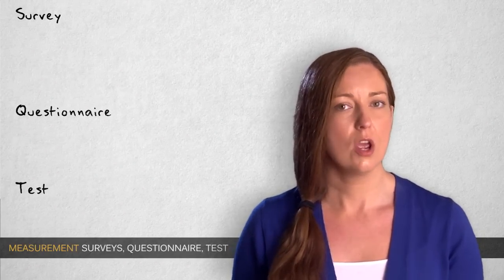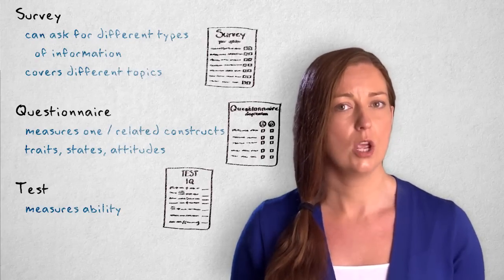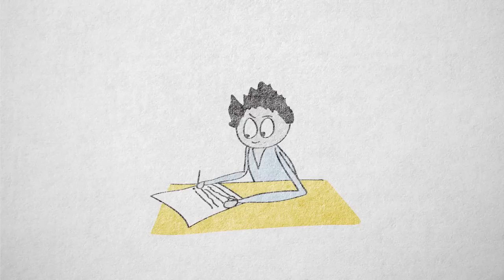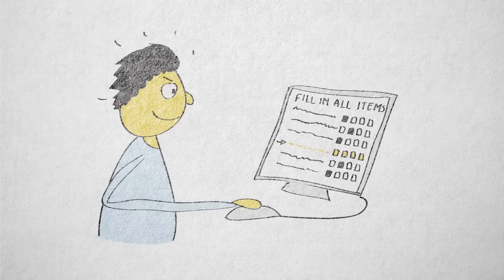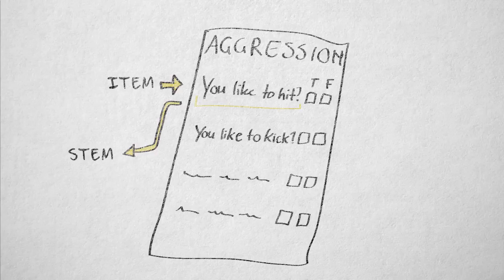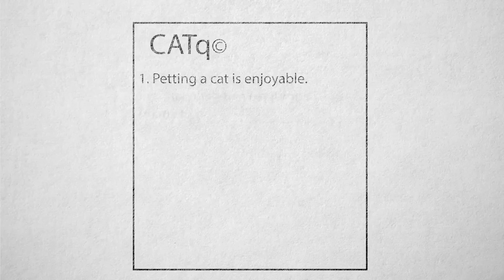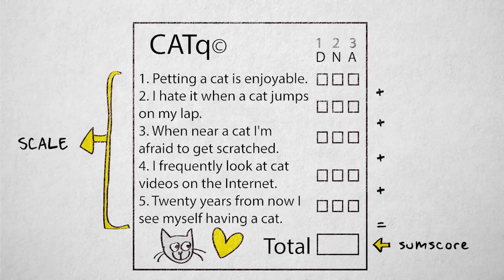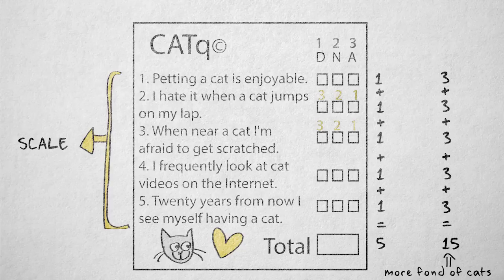4.7 Survey, questionnaire and test | Quantitative methods | Measurement | UvA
This video explains the differences between surveys, questionnaires and tests. These are very popular measurement instruments in the social sciences. You learn about the important characteristics of these different instruments.